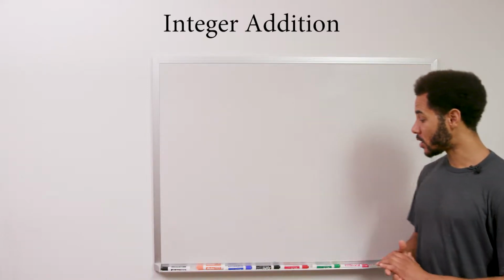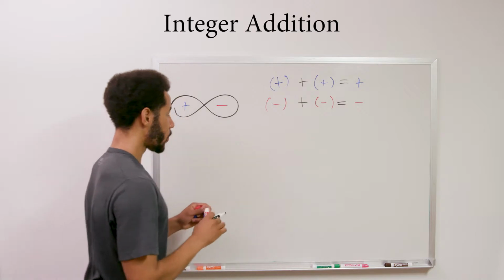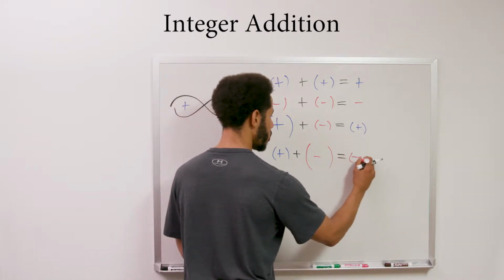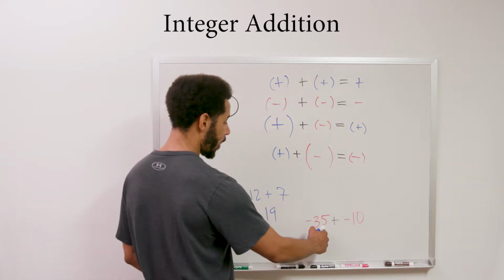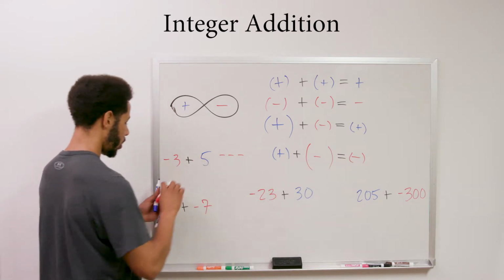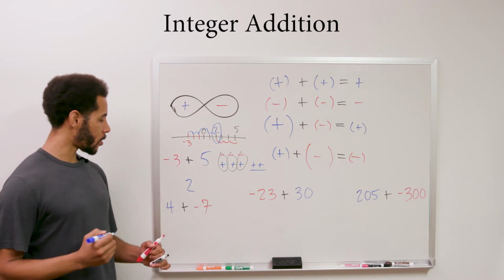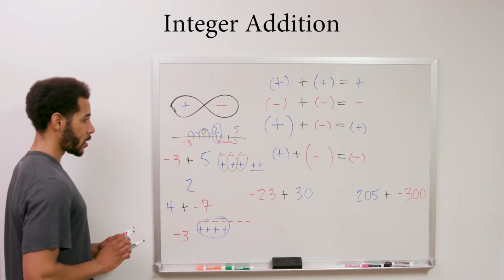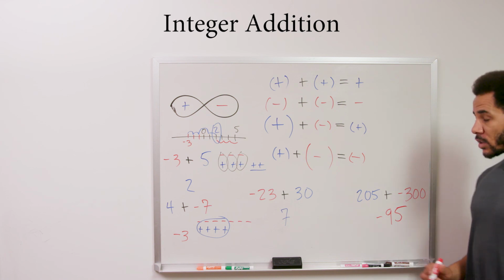Integer Addition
This video was made to break down and clarify basic concepts surrounding integer addition, otherwise known as, the addition of positive and negative numbers.